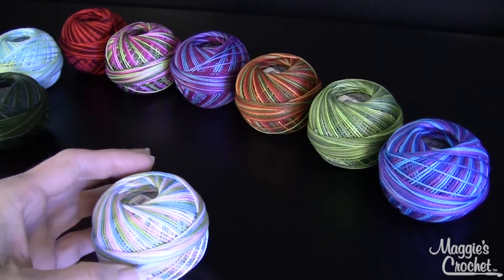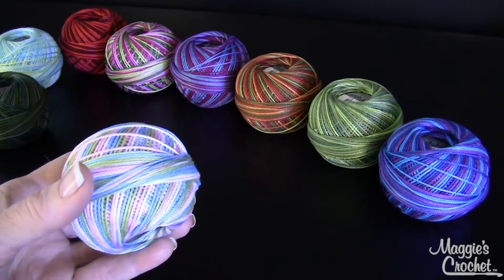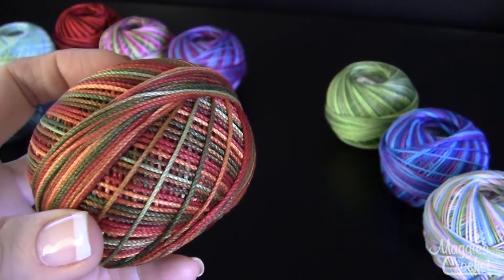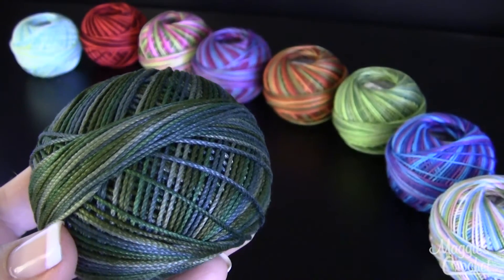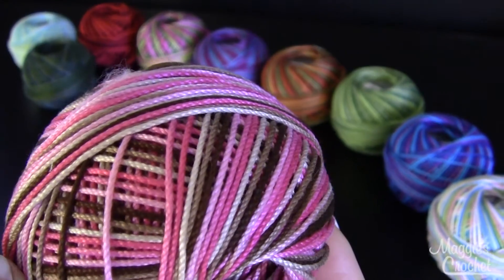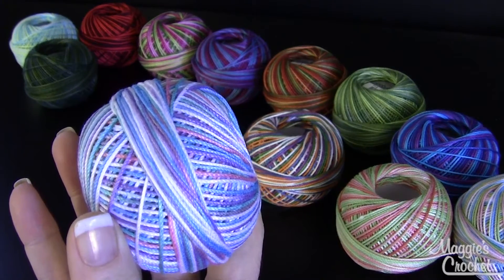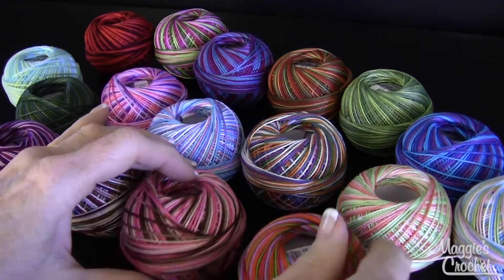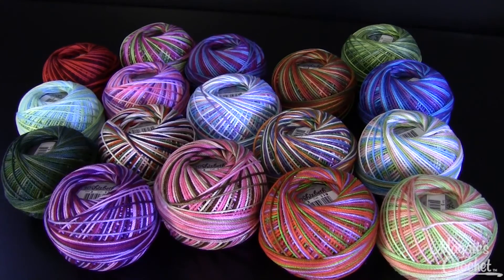Lizbeth Thread Variegated Review Part 1 of 2